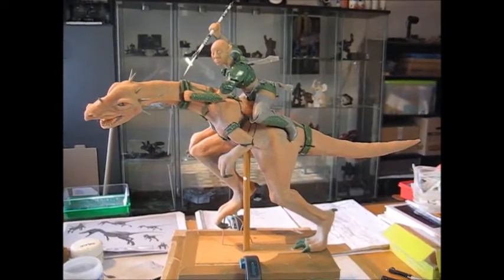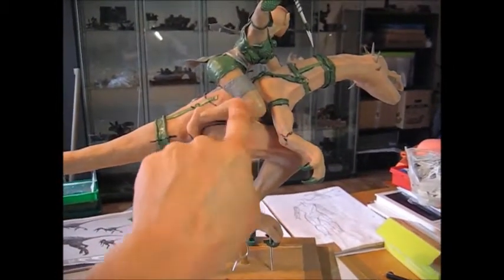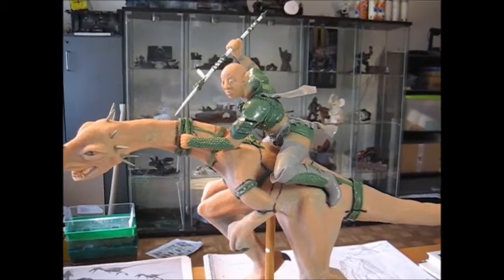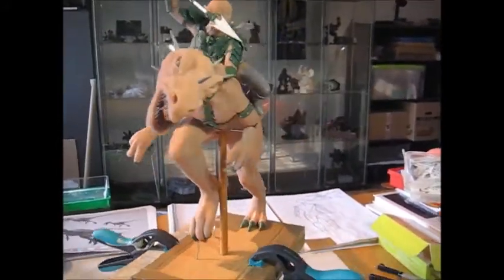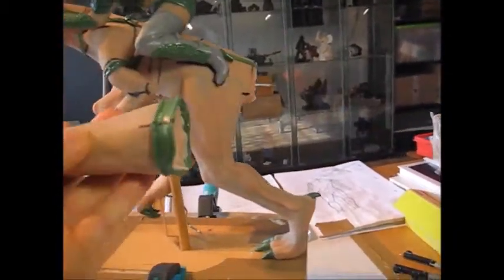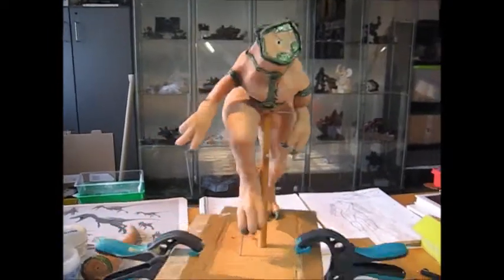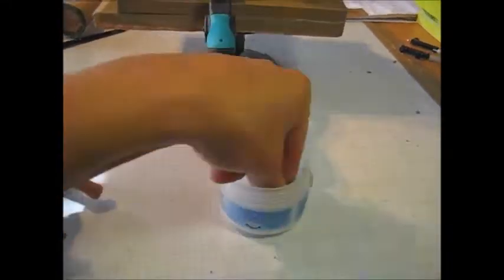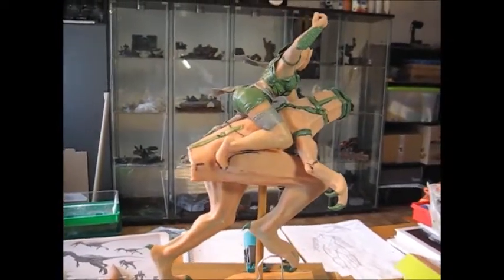The Hunt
My latest sculpt, showing a female rider on a raptor-style dragon.